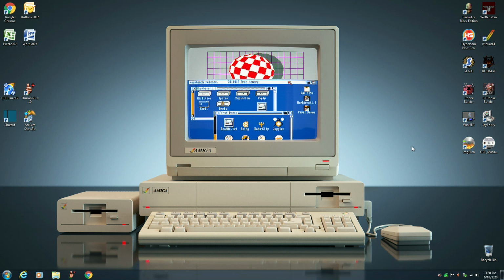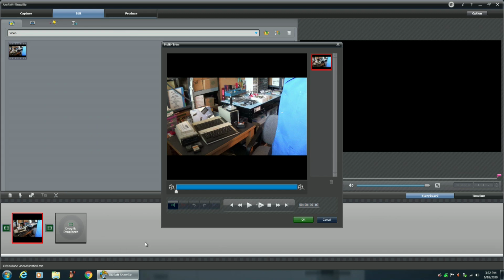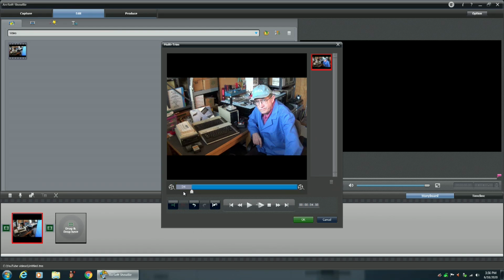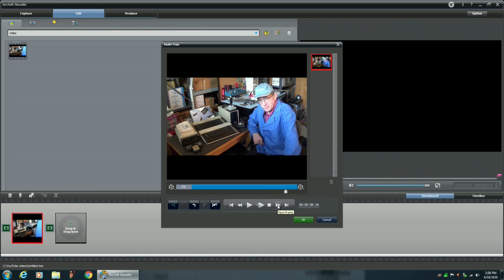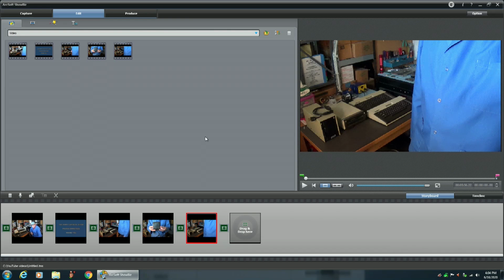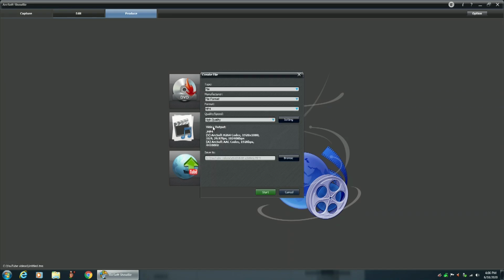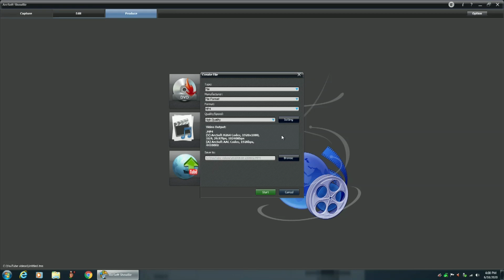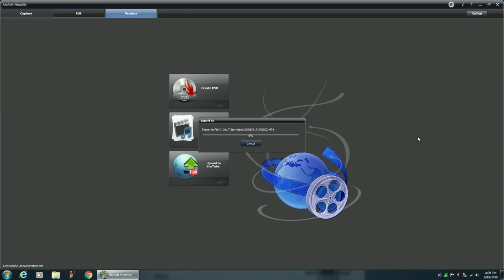How to edit your videos with ArcSoft ShowBiz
In this video I show you how to edit your videos using ArcSoft ShowBiz.  This program usually comes with Video Capturing devices from China.  It is very easy to use, a perfect video editor for new YouTubers.